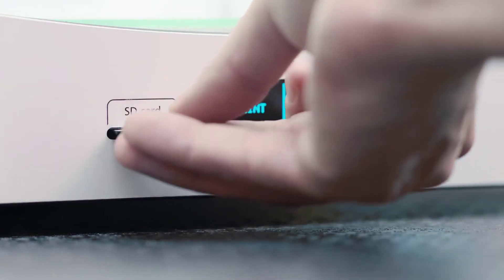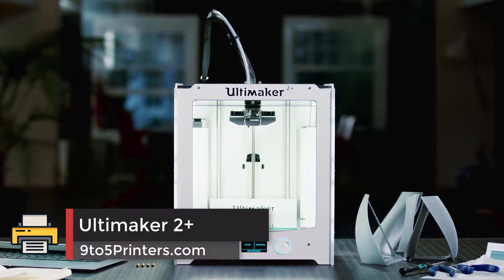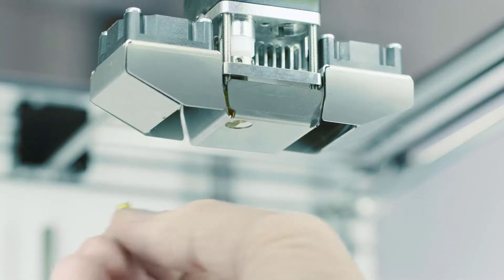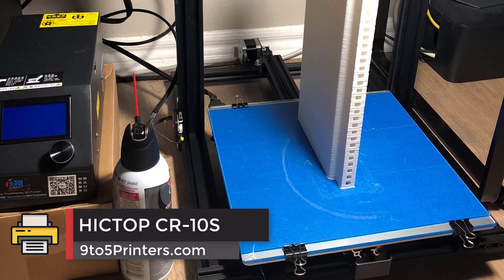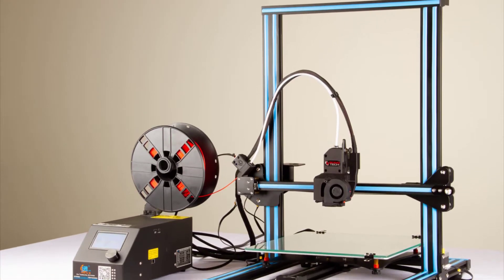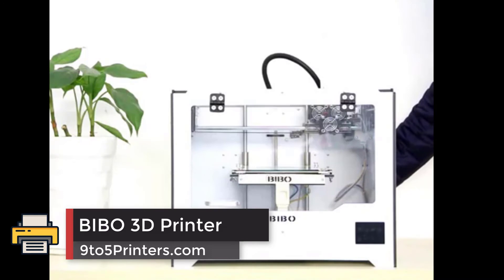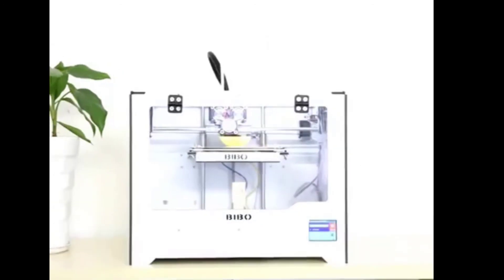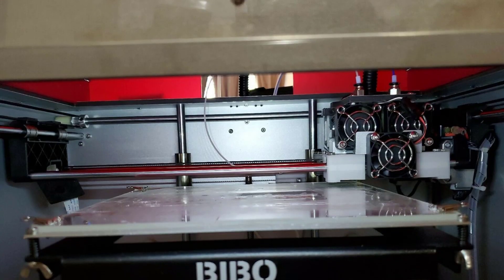Best 3D Printers for Miniatures in 2020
Links to the Best 3D Printers for Miniatures we listed in this our review video:
👉 3. Ultimaker 2+ (ad)
👉 2.HICTOP CR-10S (ad)
👉 1.BIBO 3D Printer (ad)

If you enjoy printing 3D miniatures, then you’ll already know that there are a few things you need to consider when looking for the best printer: cost and quality.

There’s more to printing off a miniature than just popping the material in and waiting for your perfect little figure to come out.

9to5Printers is a participant in the Amazon Services LLC Associates Program, an affiliate advertising program designed to provide a means for sites to earn advertising fees by advertising and linking to Amazon.